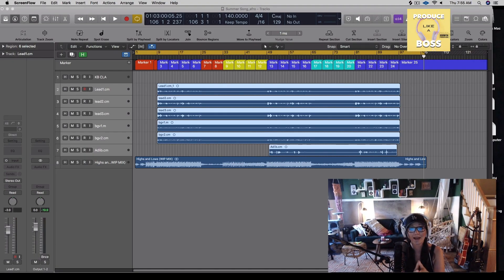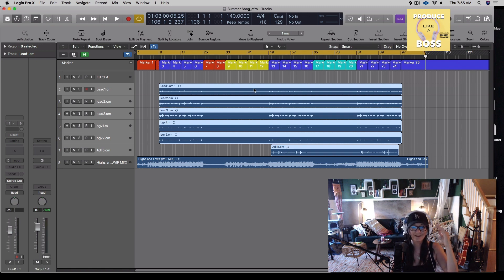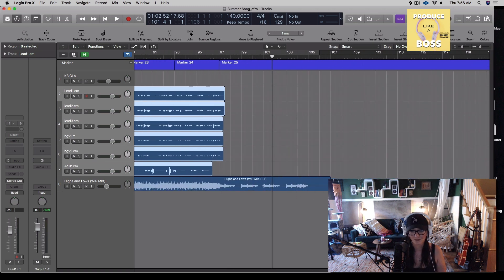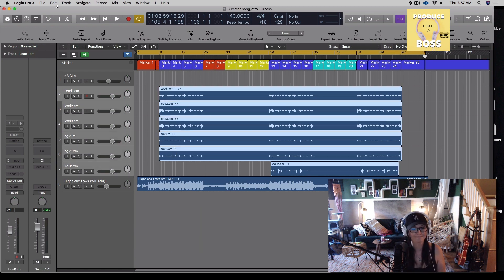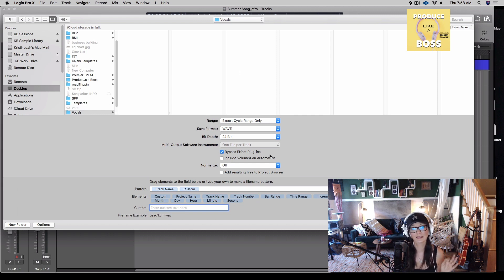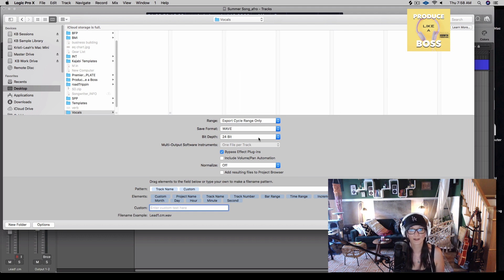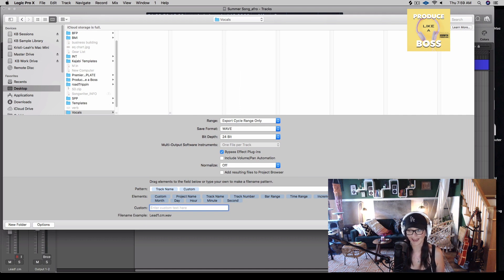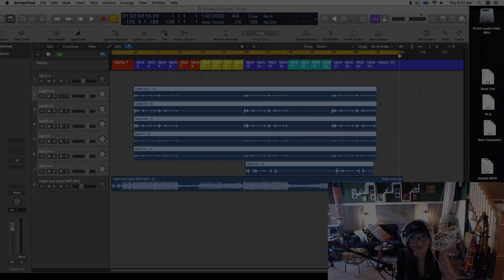How To Export Tracks in Logic Pro X - ProduceLikeABoss.com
In this video, I quickly show you how to export your audio tracks in Logic Pro X.  🎶

Please let me know what you'd like to learn!

Learn how to produce the EASY way and turn your home studio skills into cold.hard.cash. 💰

Hardware I use:

● LG Ultrawide Curved Screen
● Studio Condenser Mic Anti-Vibration Mic Holder